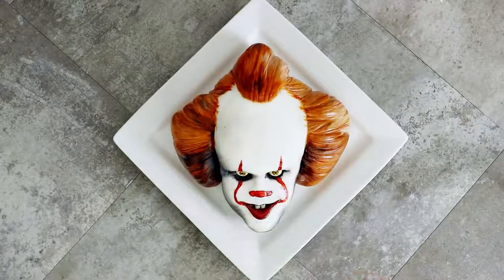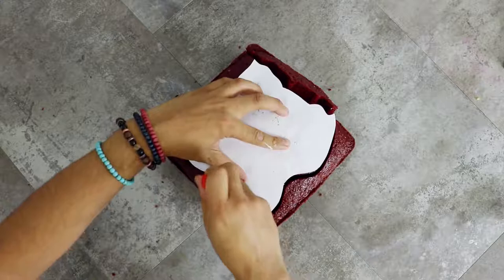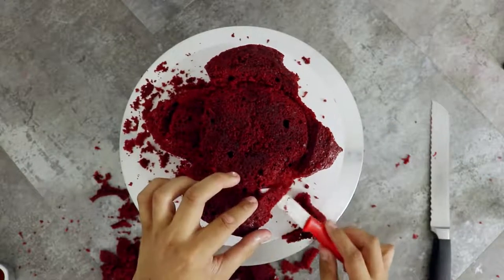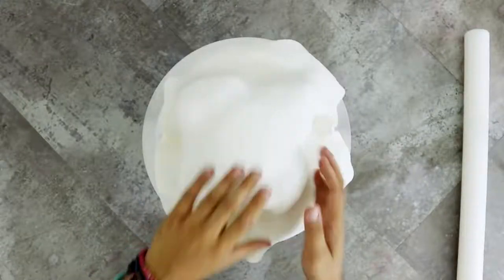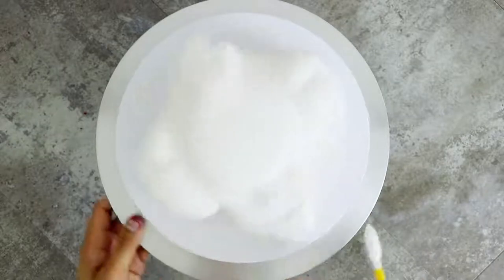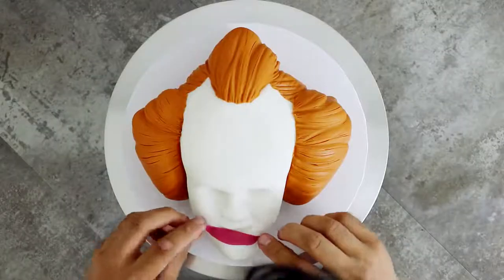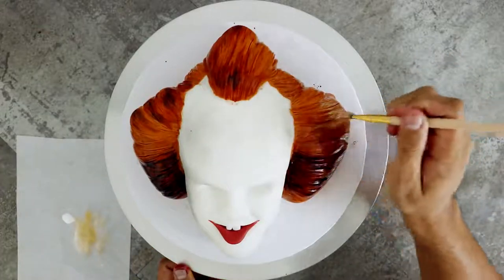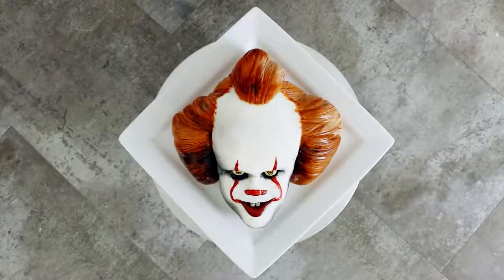Halloween couple Ideas/IT Pennywise Cake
This awesome IT Pennywise cake is great ideas for an IT or Halloween party or a Scary themed party.
Hi. I am sathiyaraj blog writer.

more videos click here.
Hey friends I am using these prouducts for making my youtube videos
And you can buy these products online
1-Lava X11 4G Mobile
2- Zebronics ZEB-K11 USB keyboard
3- HP 200 Wireless Mouse
4-Dell Inspiron laptop
5- Lenovo PA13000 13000 mAh Powerbank
6- Photron Tripod Stedy 450 with 4.5 Feet
7- mouse pad
8-green screen backgroun
9. computer table
10 Road mic
11-android toy